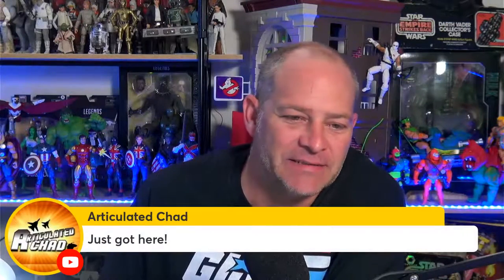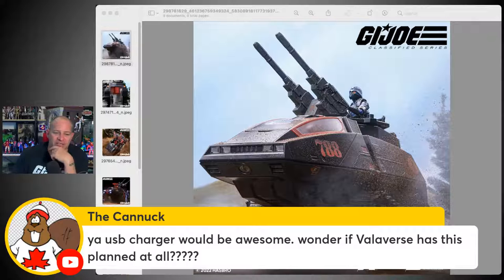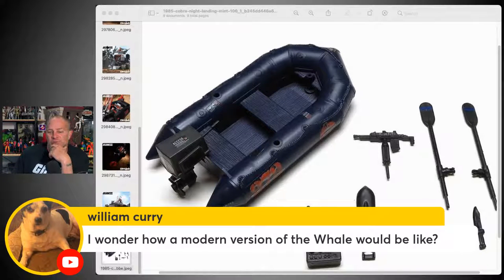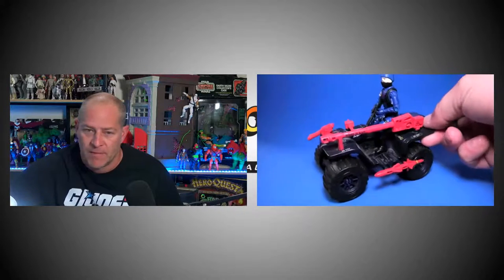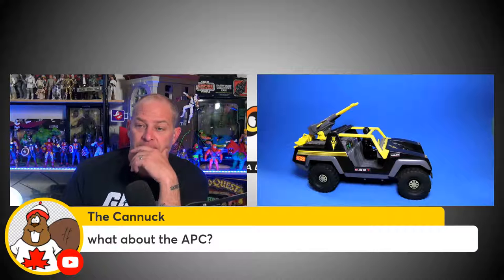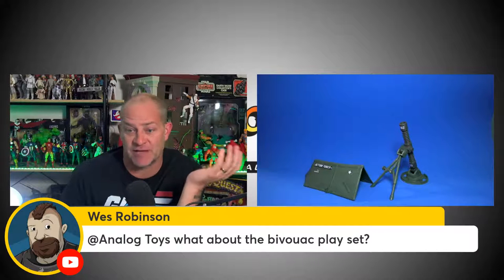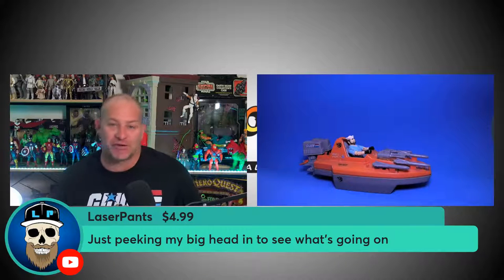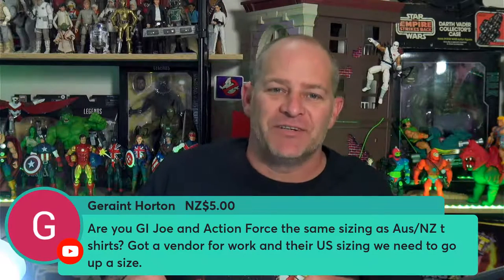GI Joe Classifieds - Vehicles We Want at Retail!